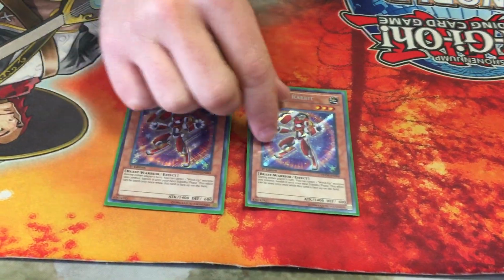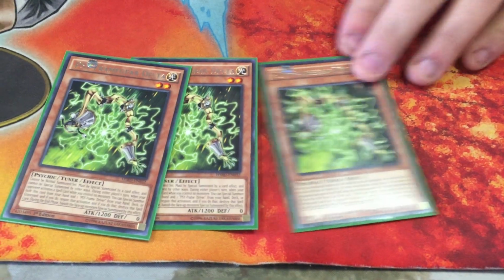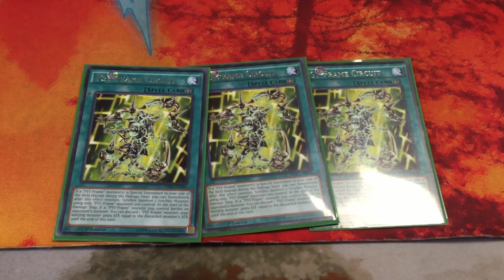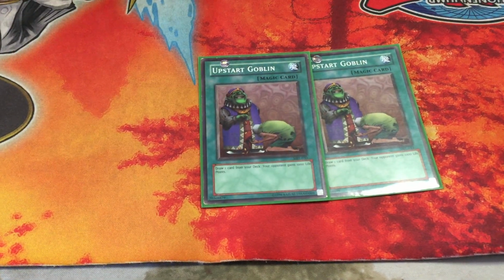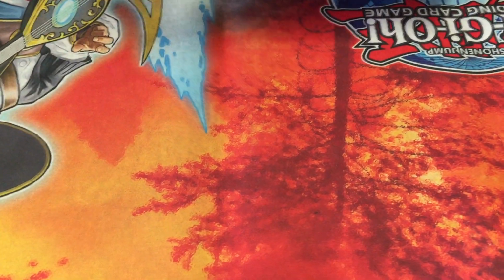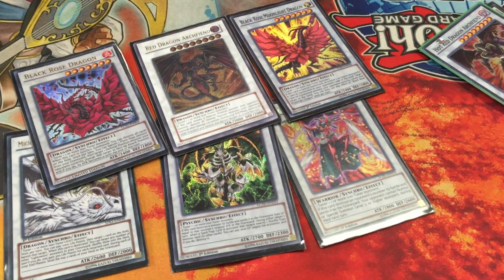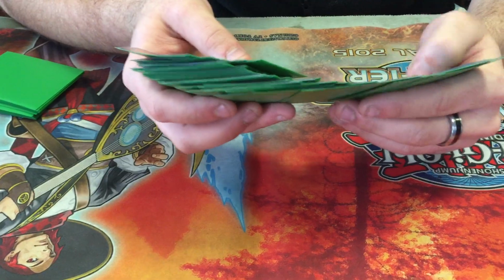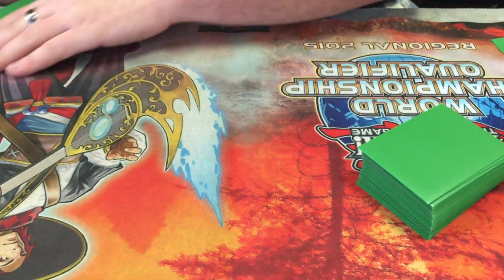YUGIOH Deck Profile #49 PSY-Frame